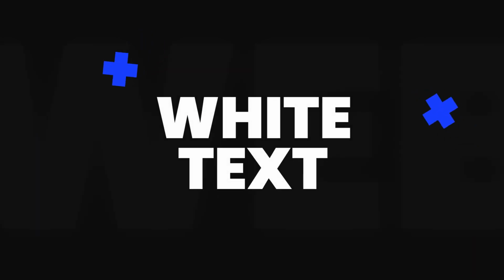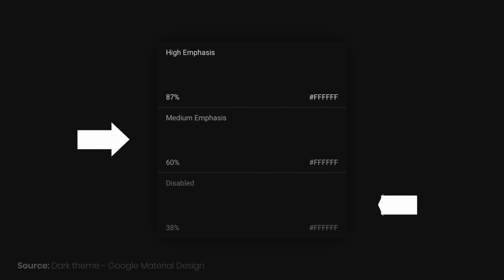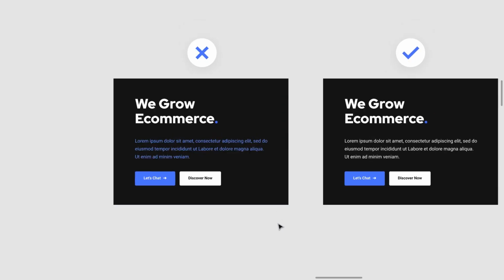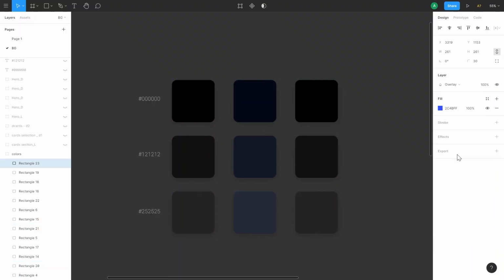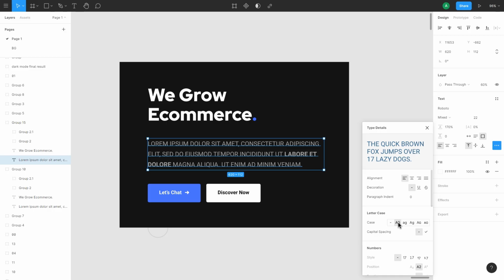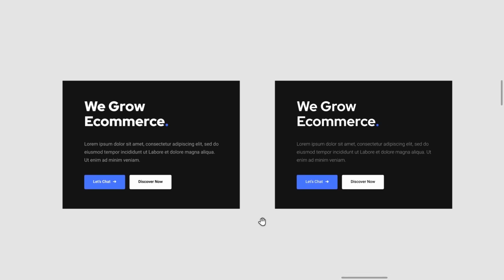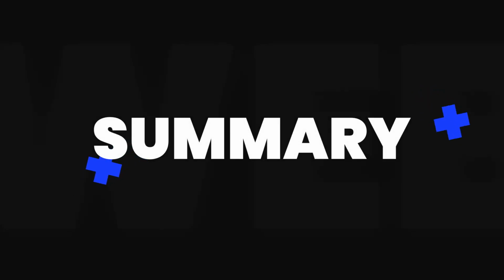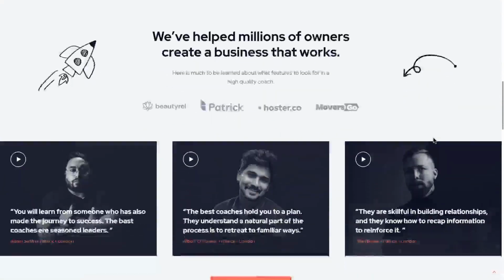DARK MODE READABILITY TIPS - How to make DARK MODE UI Trend More Accessible? | TemplateMonster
In this video we're sharing a number of dark mode readability & accessibility tips to help you resolve the issues you might possibly encounter. Is there a way to make dark mode ui trend accessible and comfortable to use? Absolutely! If you know how to combine colors, fonts, text alignment and other important details.

Looking for a ready-made dark theme for your website?

Timestamps:
00:25 - Text color
01:06 - Background color
01:27 - Choosing a font
01:40 - Font case, alignment, leading, kerning, font weight
02:40 - Summary